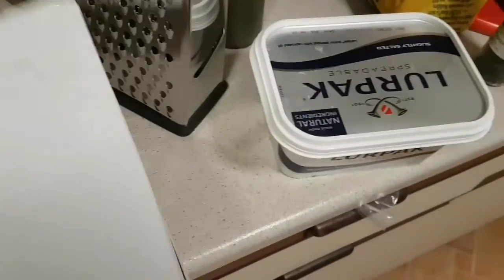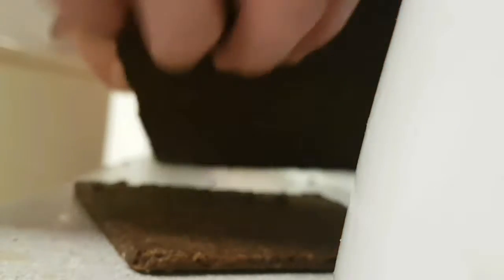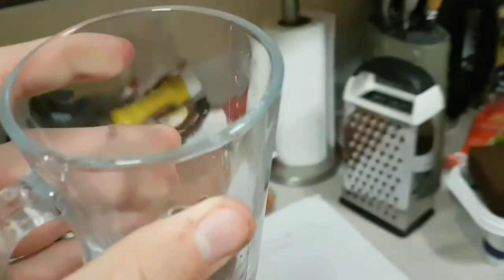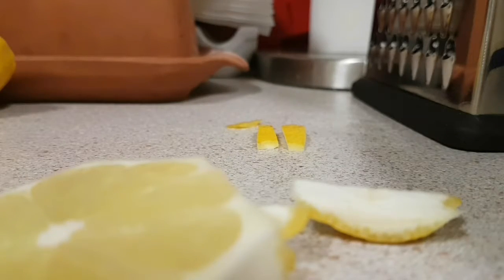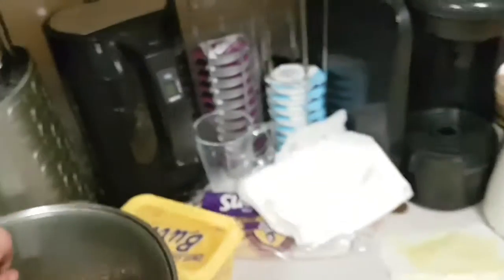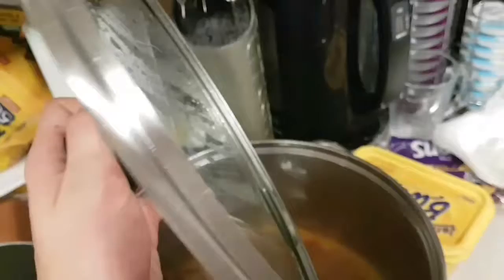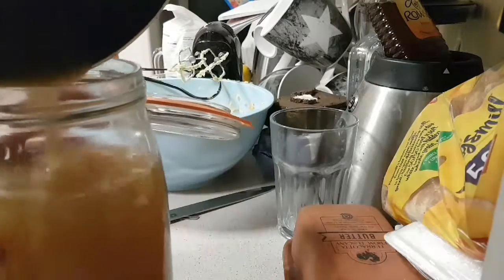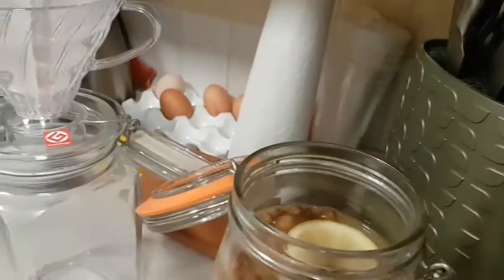Finally!!! - The Kvass Conundrum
I finally edited and uploaded the Kvass video 😂😂😂